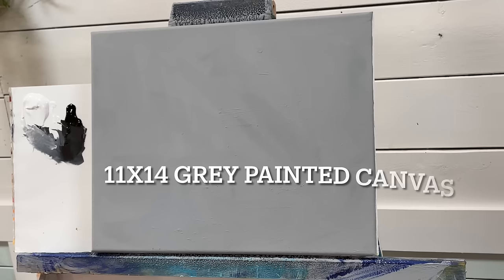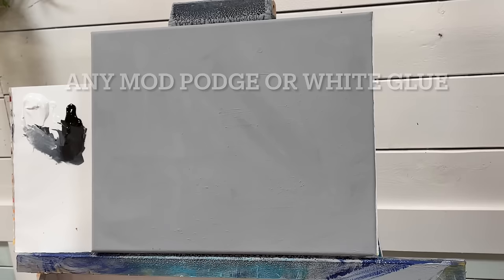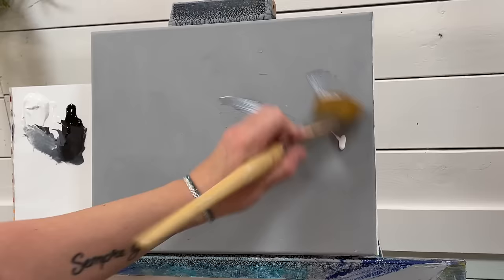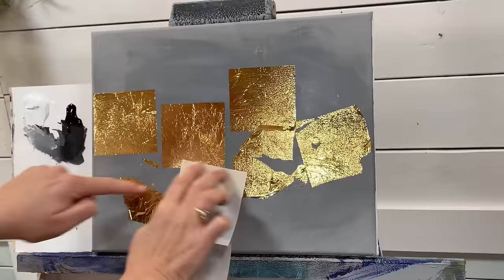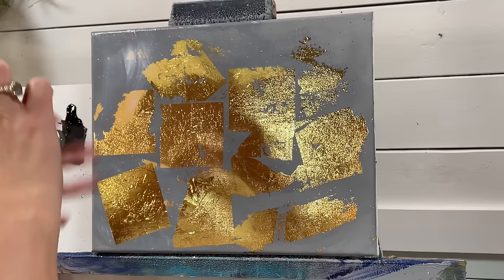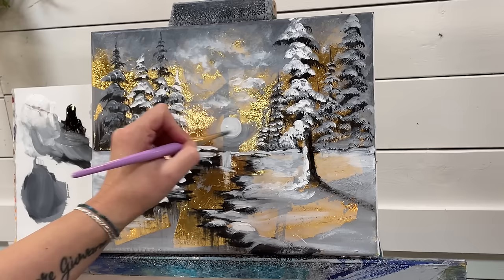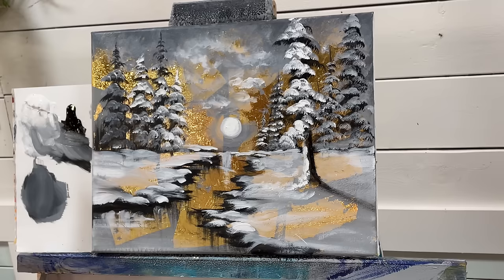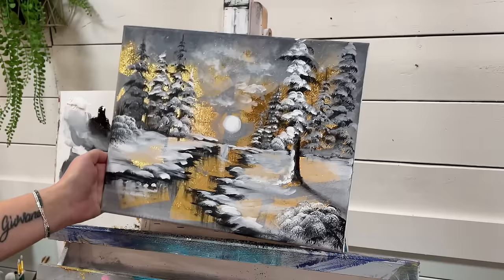How To Add GOLD To Your Acrylic Paintings!! Full Tutorial ✨GOLDEN FOREST✨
This is an acrylic painting tutorial using gold leaf and the following colours:
Titanium white
Mars black
3x3 gold leaf squares
11x14 canvas I pre painted slate grey
Brushes:
30 filbert - flat for applying glue with
14 filbert for trees
20 flat
Toothbrush for snow flakes